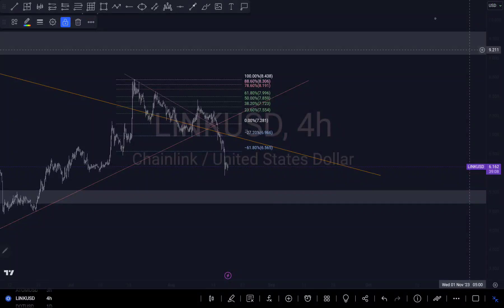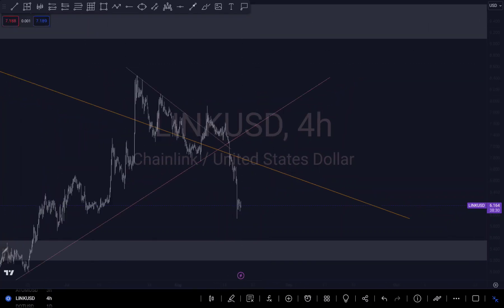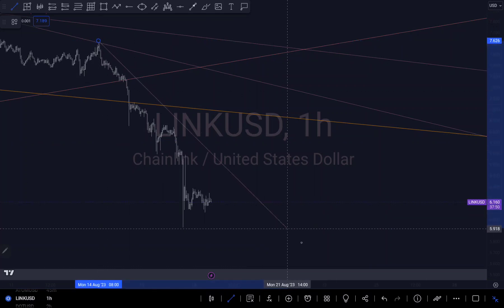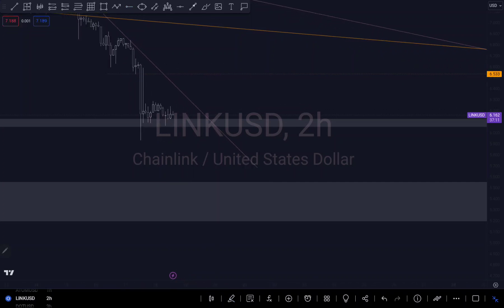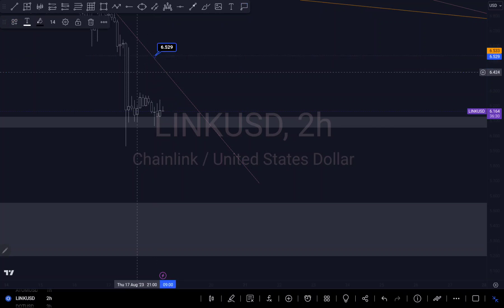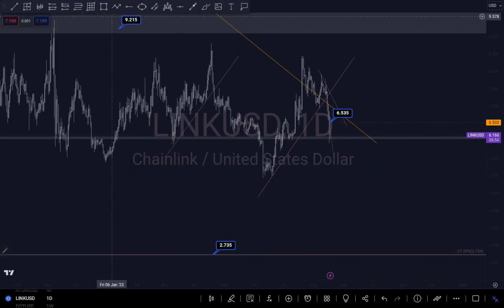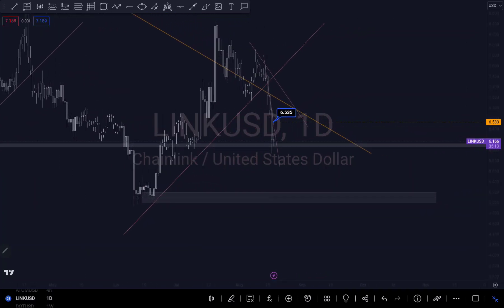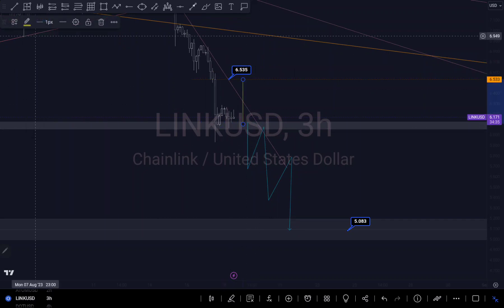CHAINLINK PRICE PREDICTION USING FIBONACCI STRATEGY AND LEVELS